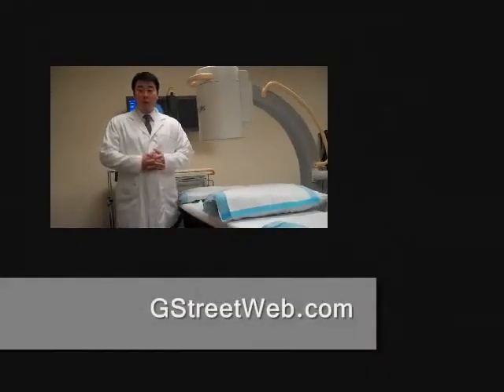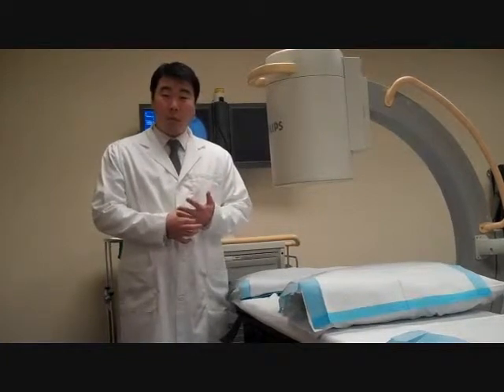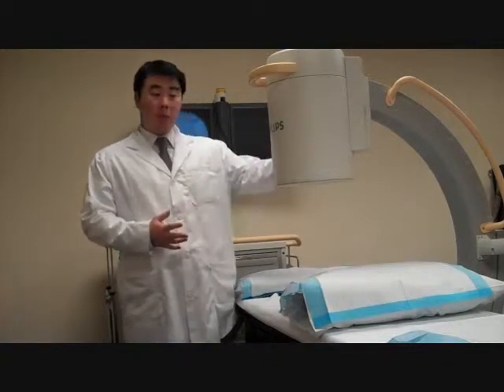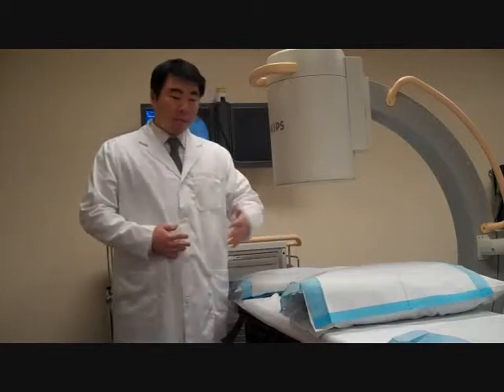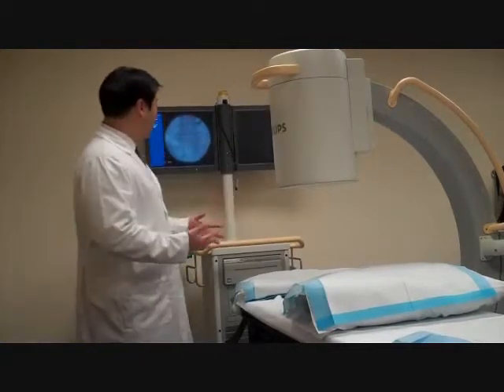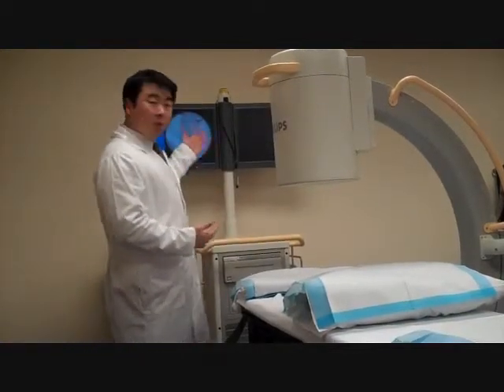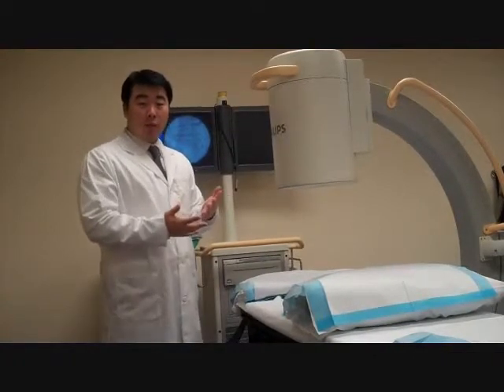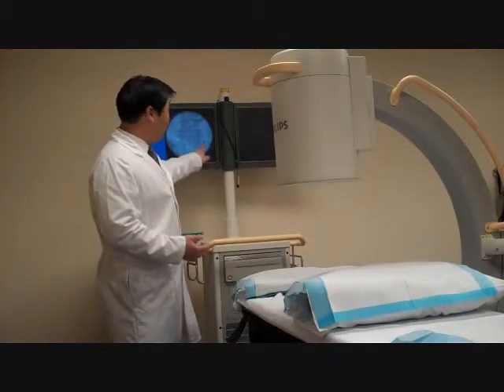NJ Back Pain Management With Fluoroscopy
At Metropolitan Pain Consultants in Lyndhurst, NJ, pain expert Dr. Richard Kang explains how the in-office fluoroscope is used for precise diagnostics and treatment. Patients suffer from lower back pain, spinal stenosis, failed back surgery, or other types of joint pain, can find effective pain relief through joint injection therapy. Using the fluoroscopy, Dr. Kang and his associates can view live x-rays of the patient to ensure targeted placement of pain relieving medication injections. Exact regions of nerves and parts of the spine and other joints can be treated with exact precision using the fluoroscope.